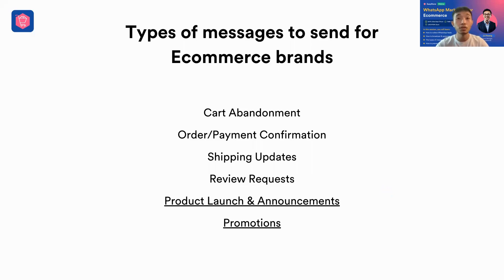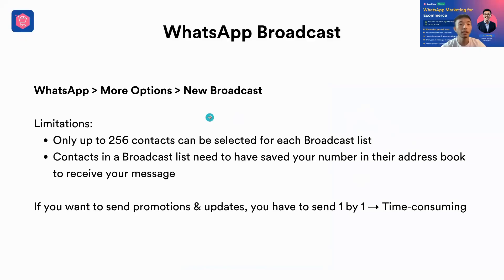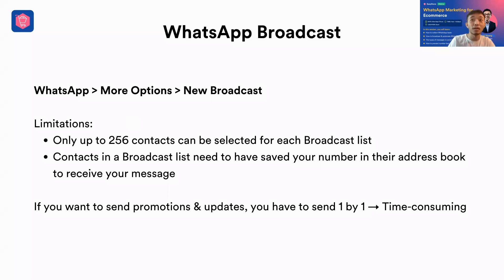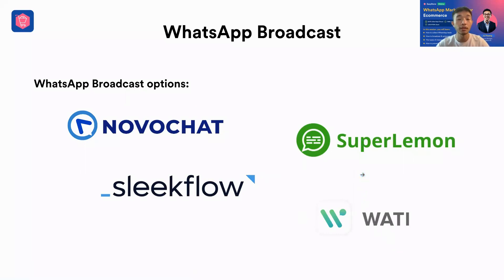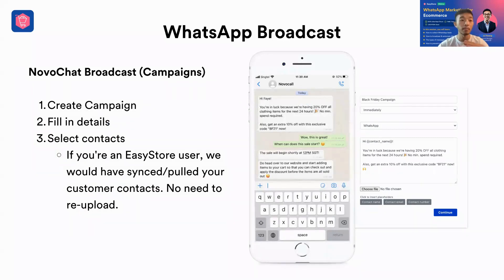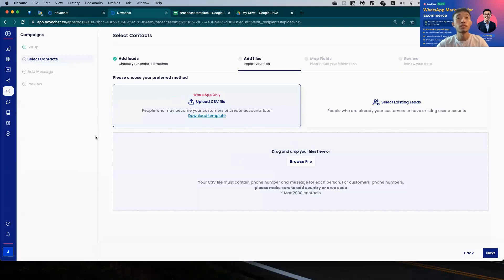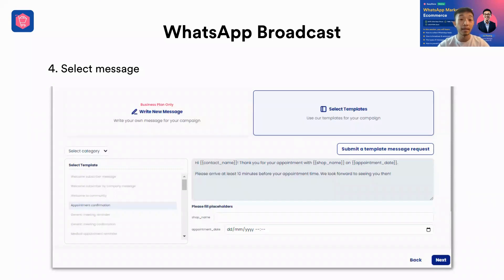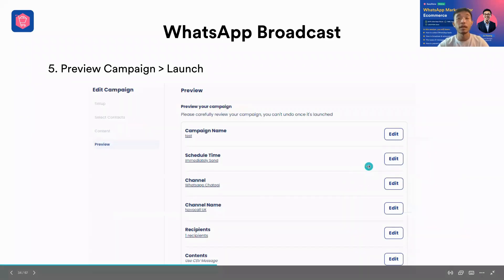WhatsApp Broadcast: How To Send Bulk Messages to Your Customers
WhatsApp broadcast is an incredible feature that lets you send messages in bulk to your recipients. Many e-commerce businesses are tapping into this feature to send announcements, product updates, and promotions.

Here’s how you can broadcast messages and bypass strict limitations with NovoChat, an EasyStore-integrated WhatsApp marketing tool!

NovoChat is a WhatsApp marketing tool that is integrated with EasyStore. With NovoChat, you can automate and broadcast WhatsApp messages to your recipients.

Simply download and connect NovoChat to your online store from within the app marketplace